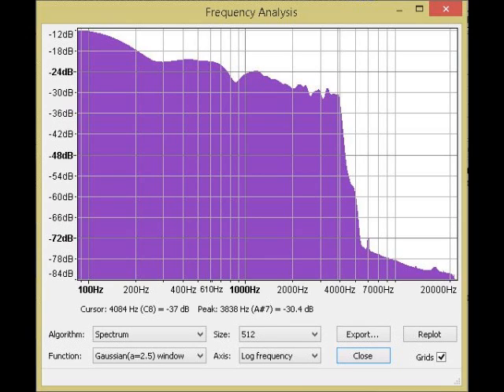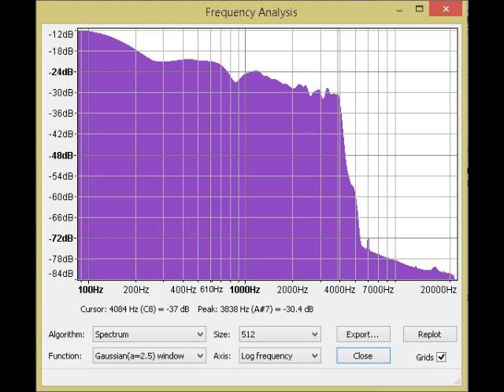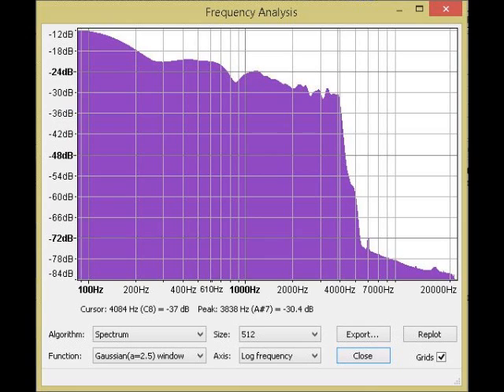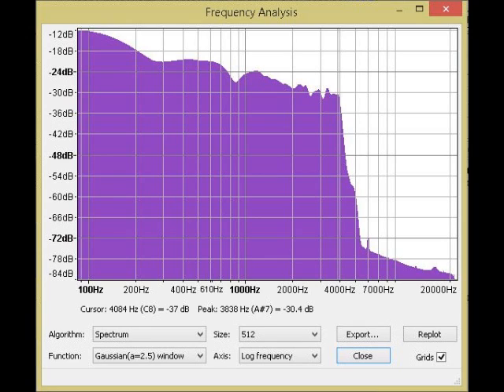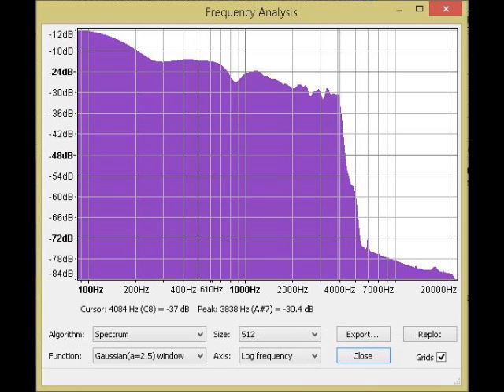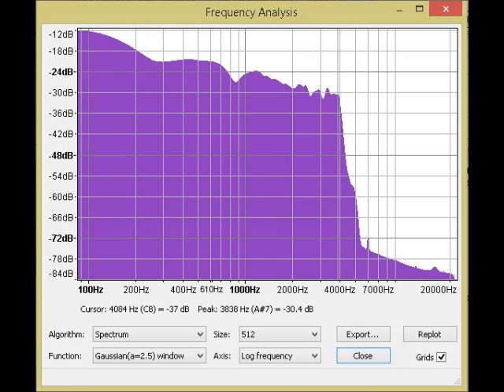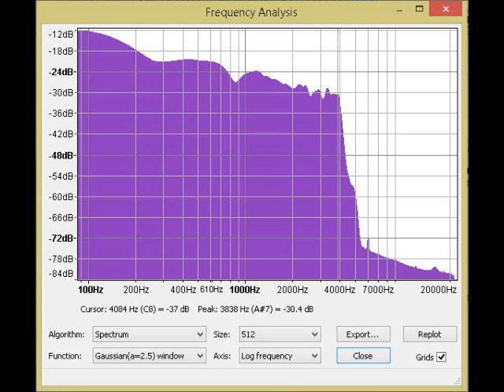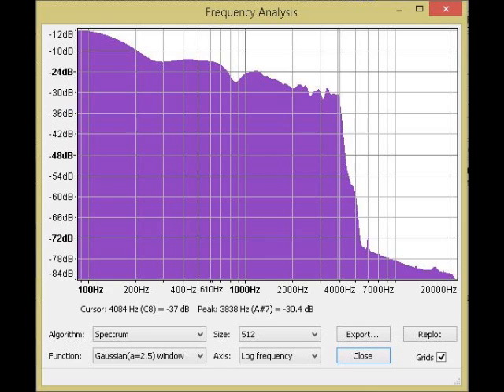KM4RDH FT920 022516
KM4RDH on a new Yaesu FT920 trying it out.